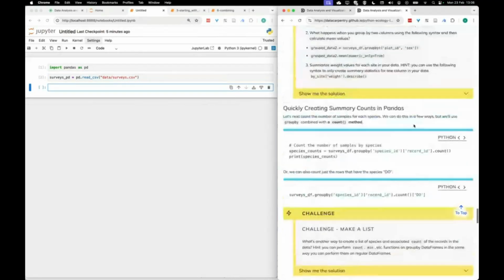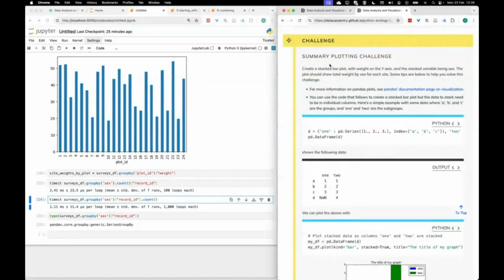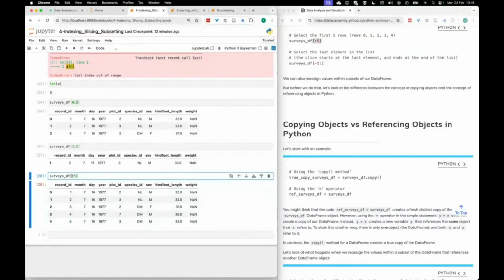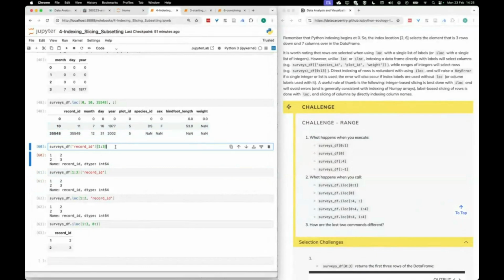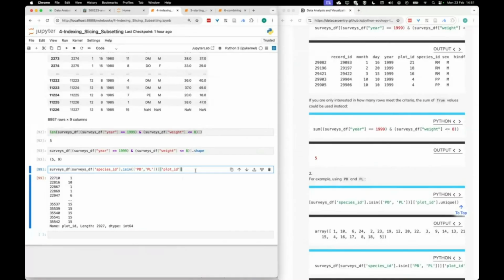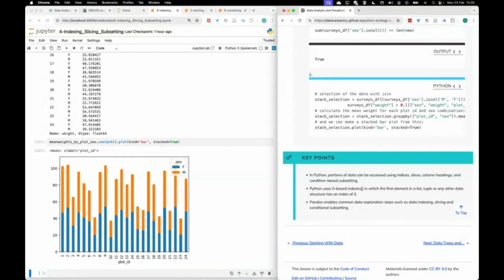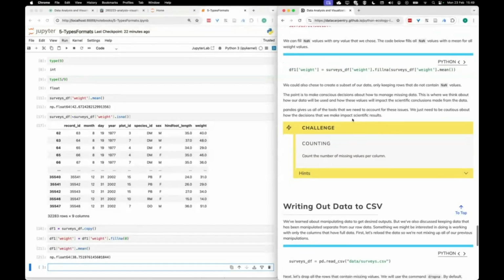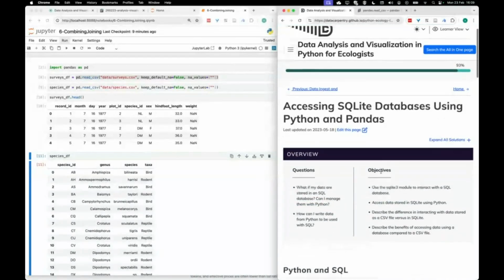ARCHER2 Data Analysis and Visualisation in Python - session 2